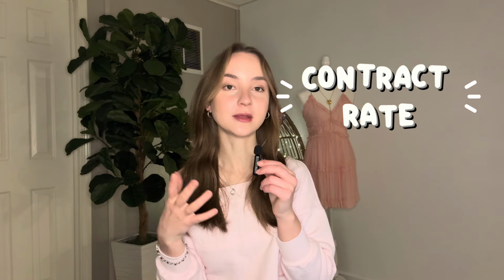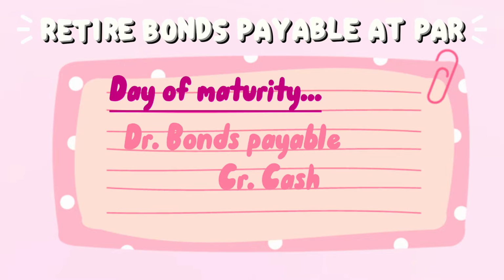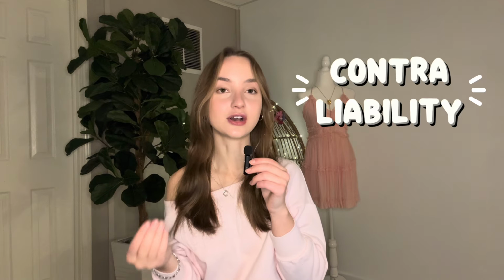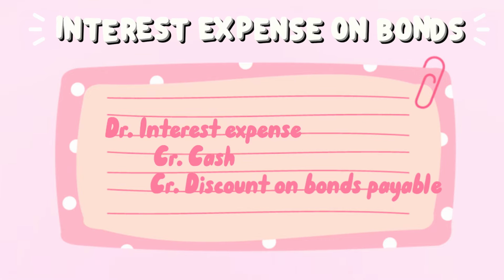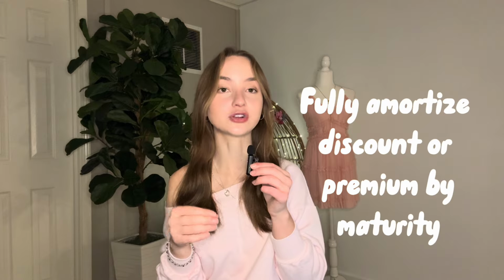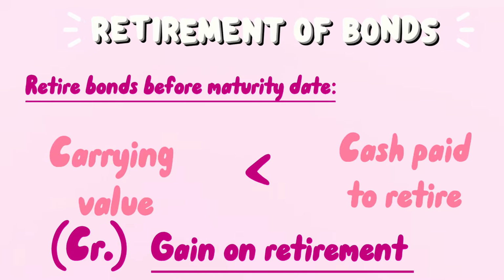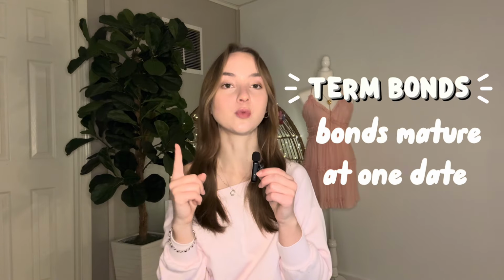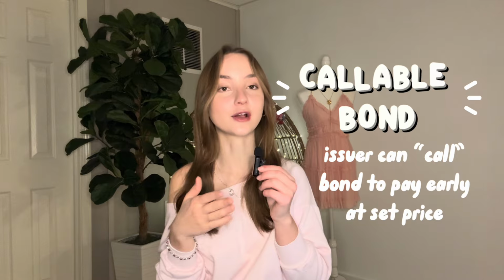Learn Bond Financing Simplified